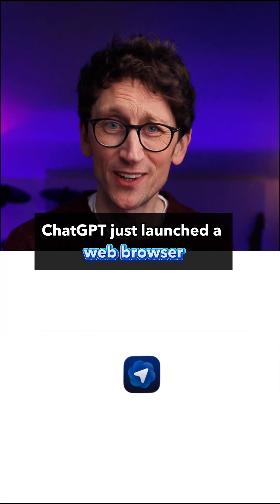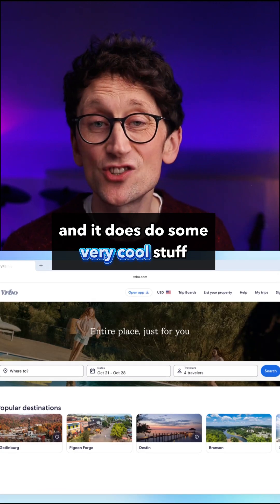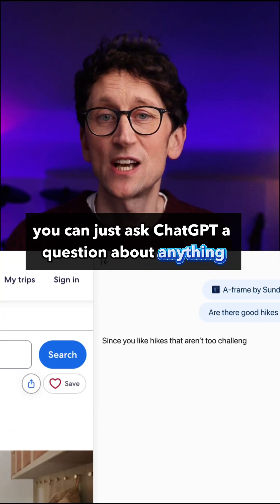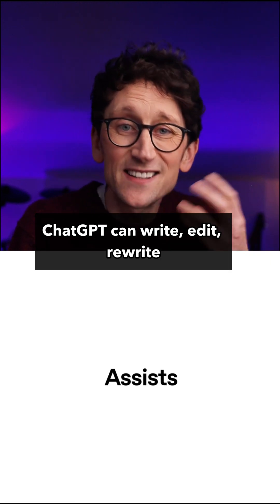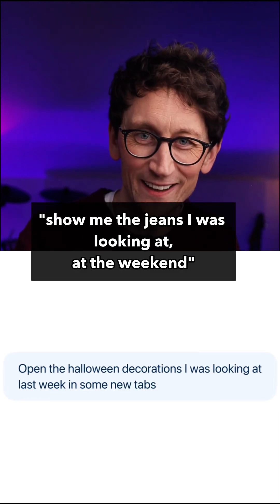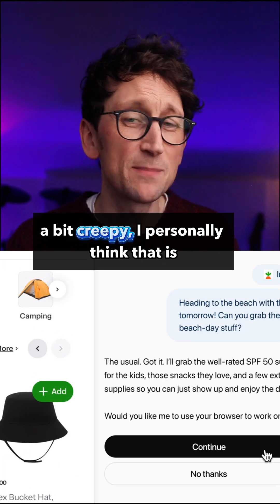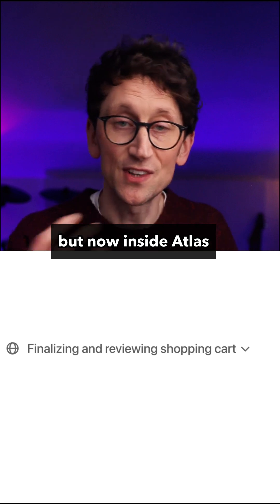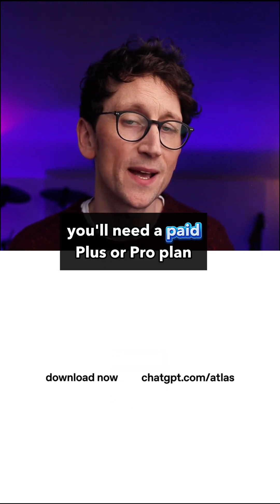ChatGPT Has Its Own Browser Now!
OpenAI just launched ChatGPT Atlas — a brand new AI-powered web browser that can literally browse the internet for you. Atlas has ChatGPT built right in, with a sidebar that understands the page you’re on, inline writing help, natural language controls, and even Agent Mode, which can plan, research, and complete tasks automatically.

It’s like a self-driving browser — perfect for research, productivity, shopping, and learning. Atlas also introduces browser memory, which syncs with your ChatGPT memory to make your experience more personal over time.